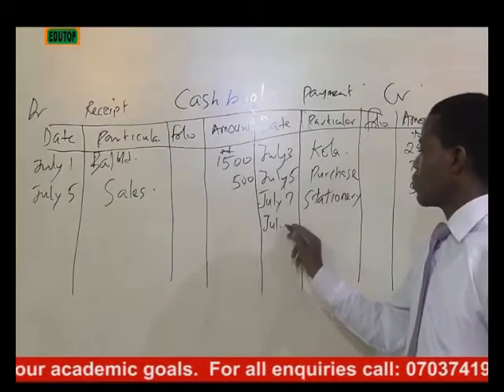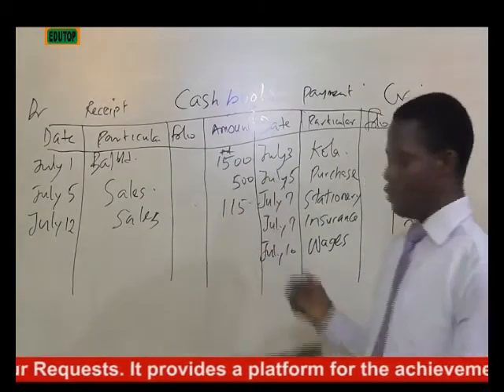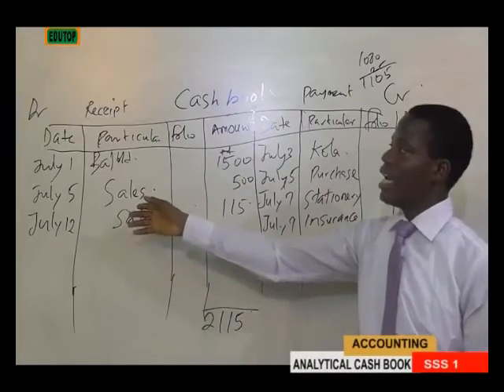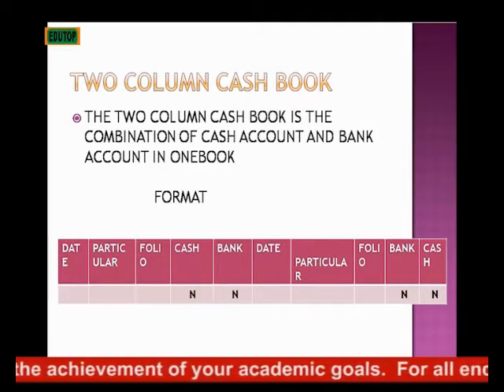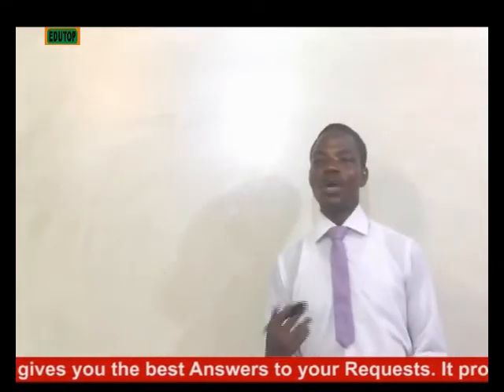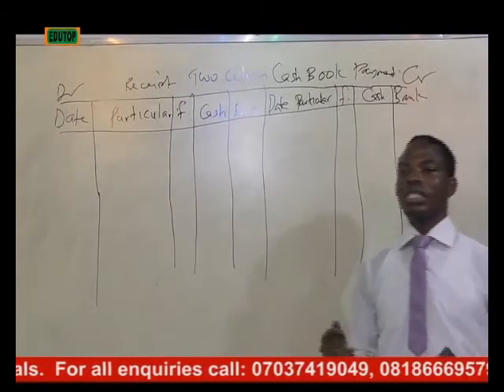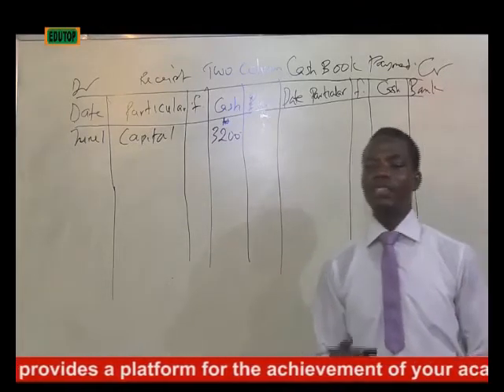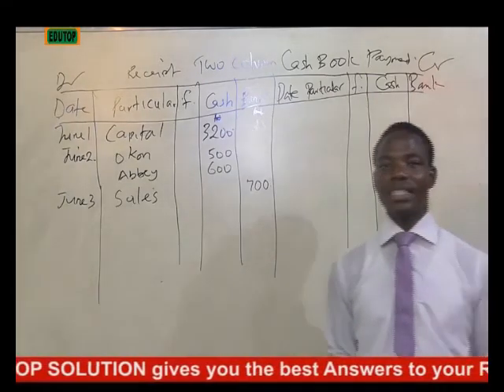(ACCOUNTING FOR SENIOR SECONDARY SCHOOL SS1) Lesson 10